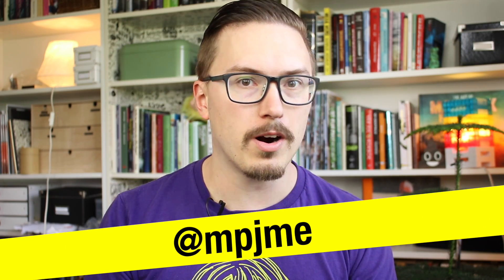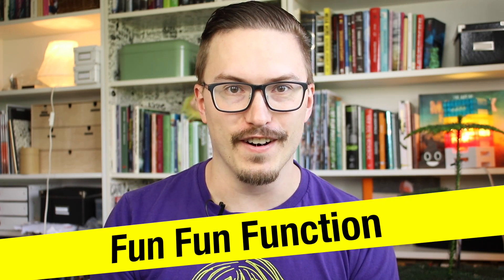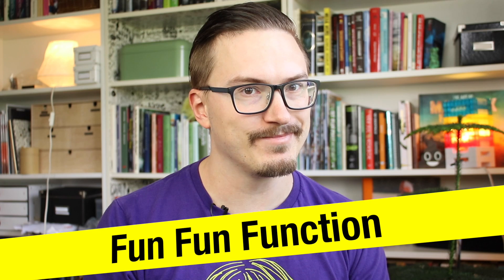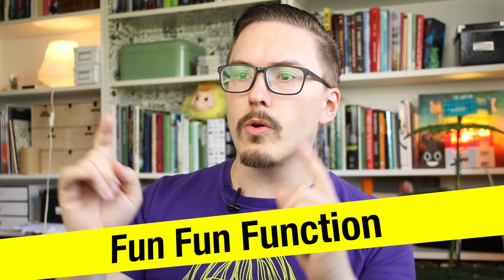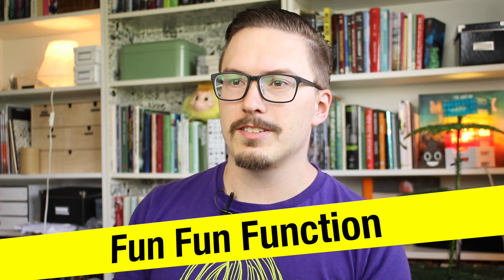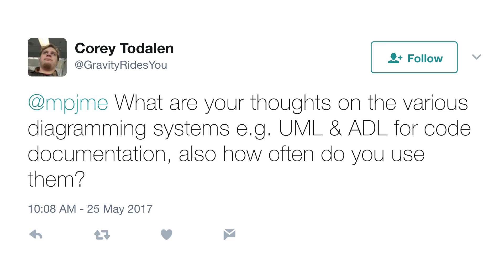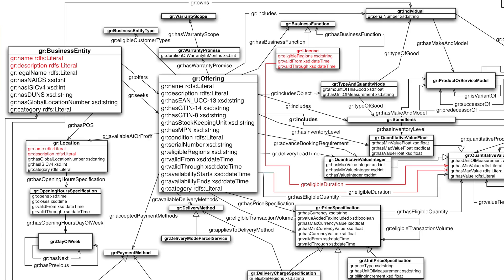UML, Cucumber and modeling reality - MPJ's Musings - Fun Fun Function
Some of my thoughts about about UML, Cucumber and other languages that try to describe software in pretty specific ways AND also provide an overview of it, and in so doing becomes pretty mediocre at both of them.